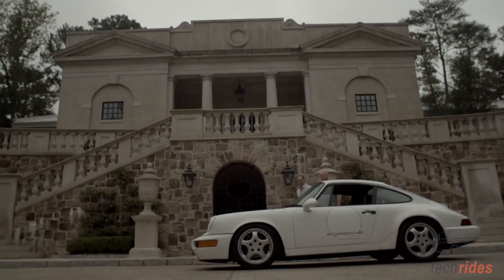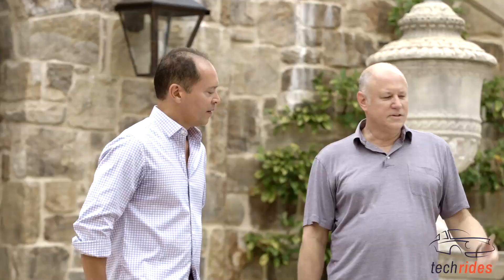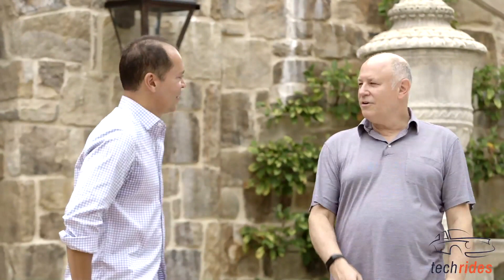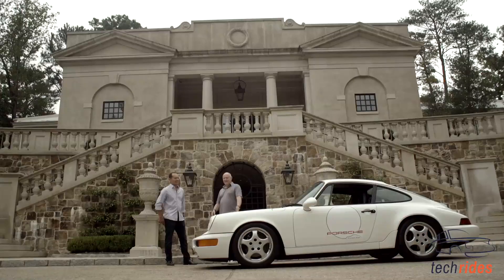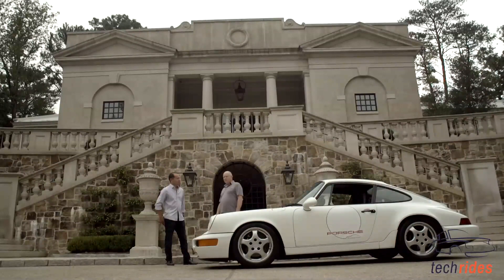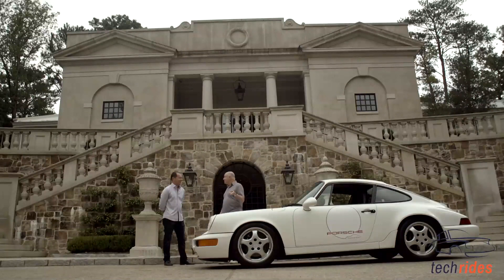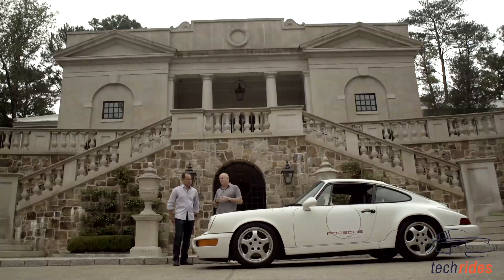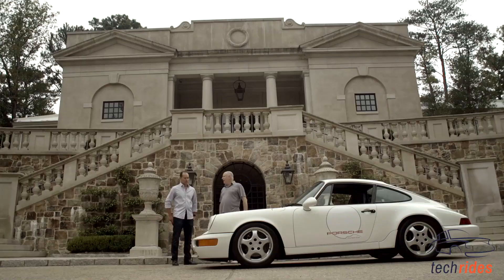Jeff Sprecher's 92 Porsche 911 Carrera Cup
Jeff Sprecher tells the back story of his 1992 Porsche 911 Carrera Cup Car. Watch all videos on Jeff Sprecher and other tech innovators